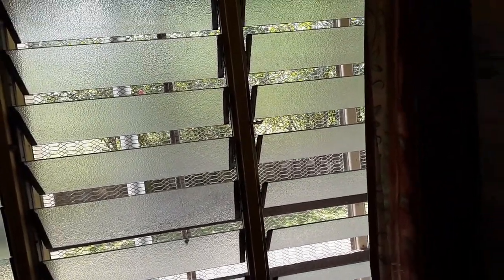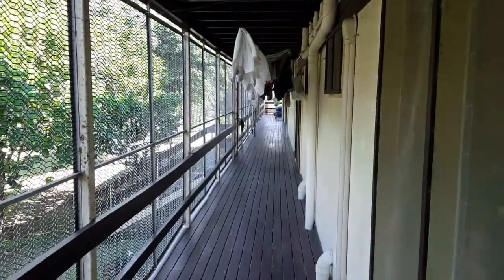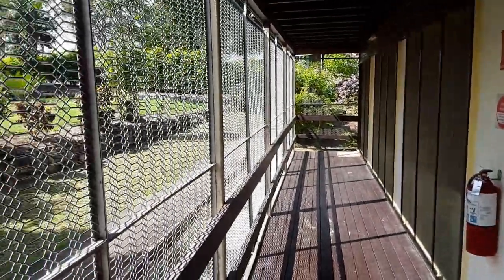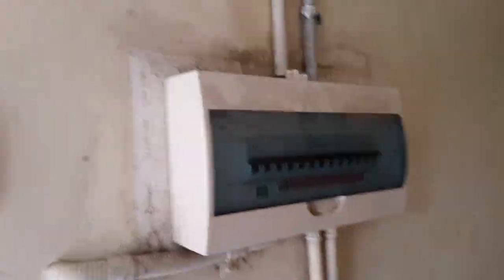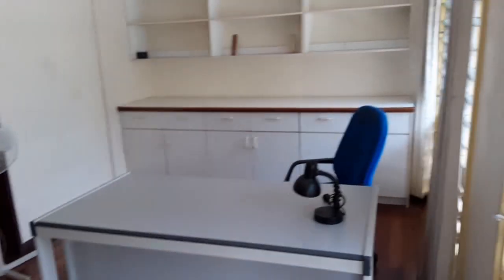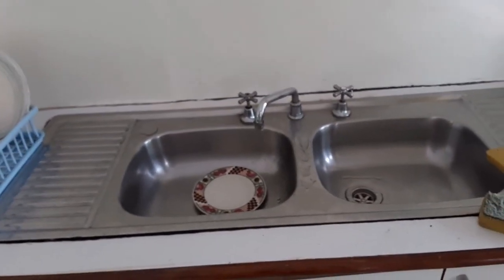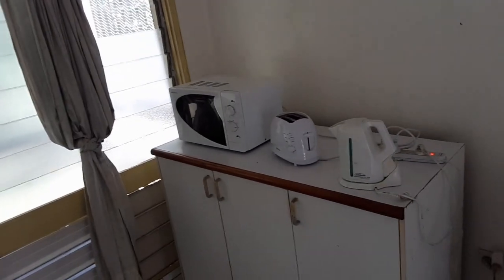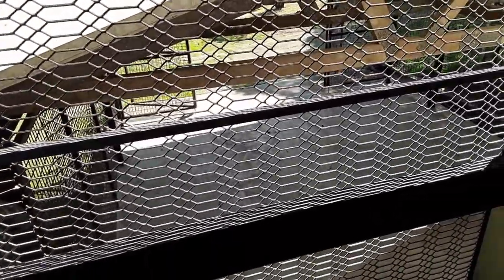DR. MATTY GIVES ANOTHER TOUR OF VANGEKE . . . IN PNG!